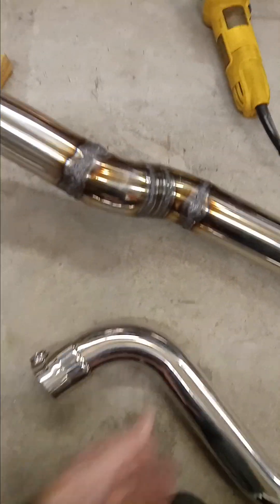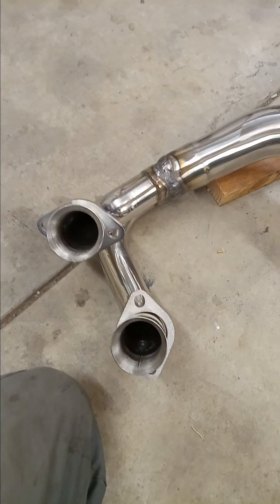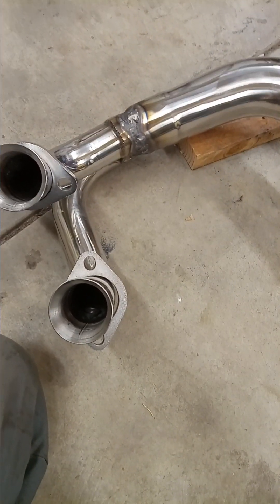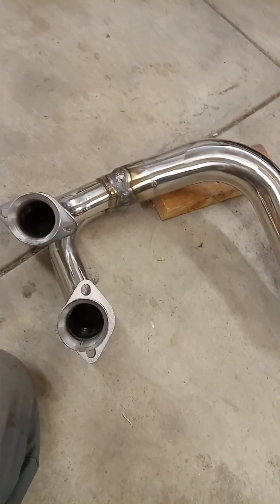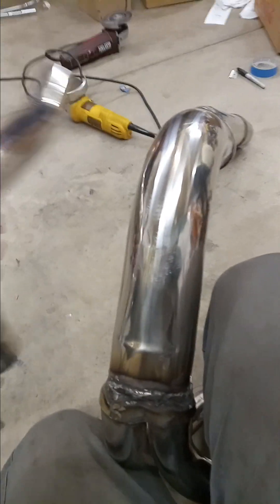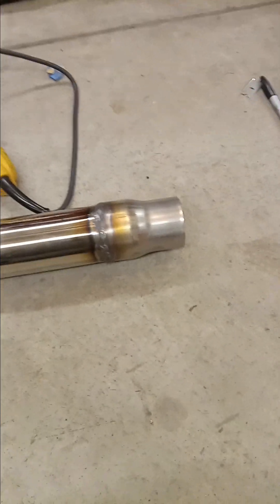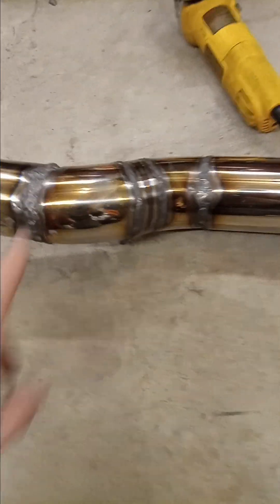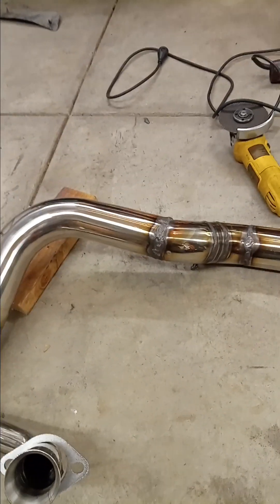Jeep TJ / YJ Wrangler 4.0L Mods to Header and Down Pipe @TeamSpeedmaster79 Part 2 of 2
We bought a @TeamSpeedmaster79 header and header down pipe for a 2003 Jeep TJ with a stroker. We added four O2 bungs using a @YesWelder TIG-205P, then we modified the collector from 2.25" to 3" , and added some 45 degree angles and a 3" to 2.5" reducer so it would fit up to the @bankspower exhaust. We had to modify the #1 cylinder header pipe and clearance it to fit as well as some mounts.
YESWELDER TIG Welder With Pulse 205Amp Large LED Display, STICK/DC TIG/PULSE TIG 3 In 1, 110&220V Dual Voltage TIG Welding Machine TIG-205P
YESWELDER TIG Welding Foot Pedal Amp Control Pedal, Compatible with TIG-200P ACDC TIG-205P YWT-200DC and other machines with 5-pin torch control
Welding Knight - WP17 Air-Cooled Tig Torch With 13FT Cable Plug 16M-2 M16*1.5 Connector (WP17 black handle) $49.99